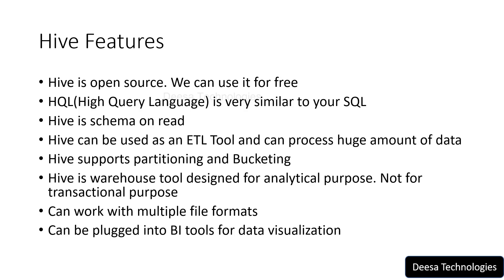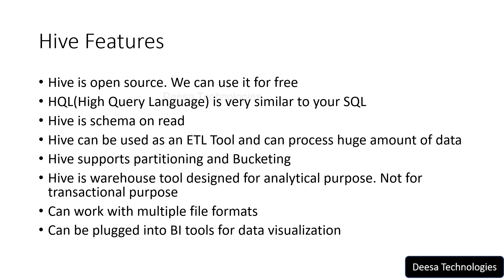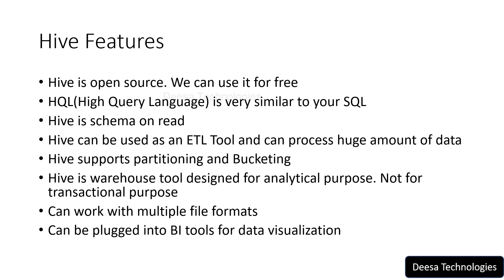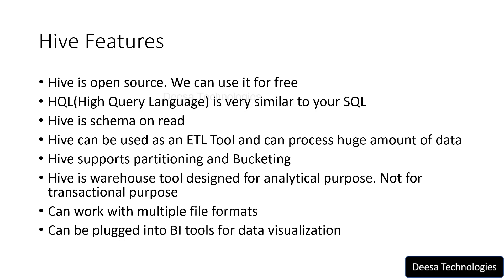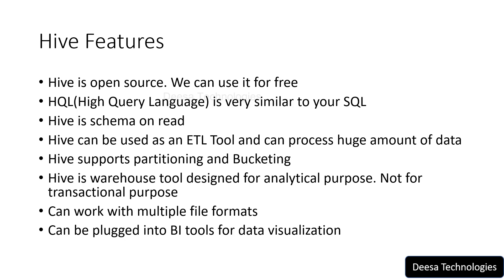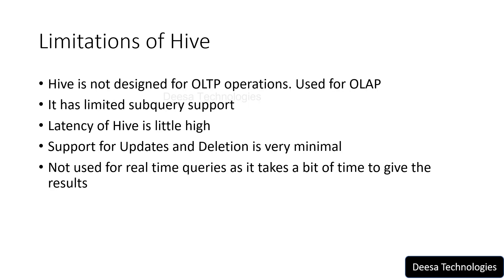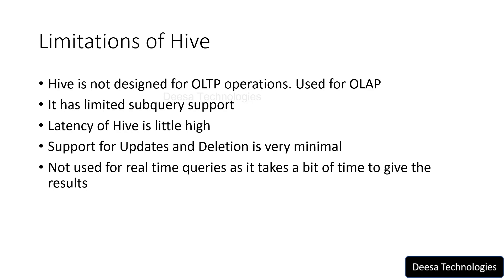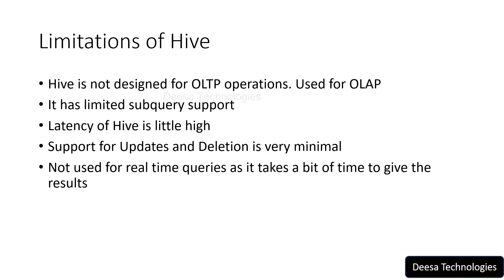What is Apache Hive? Key Features & Limitations Explained!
Hive is a data warehouse system for Hadoop that allows you to process and analyze large datasets using SQL-like queries.